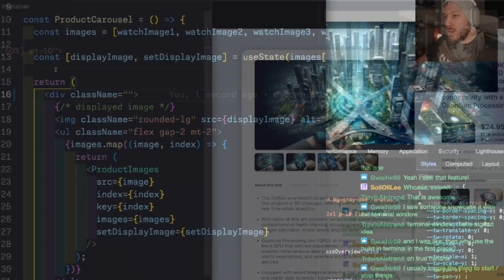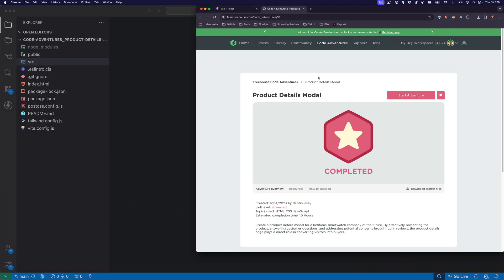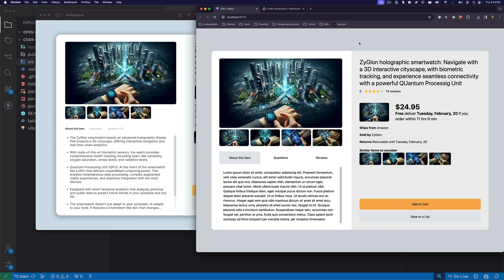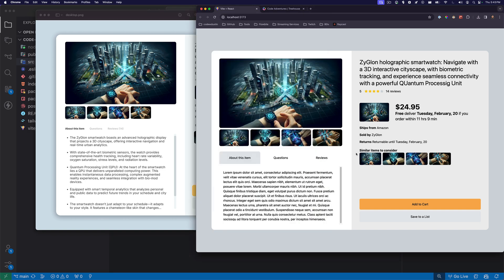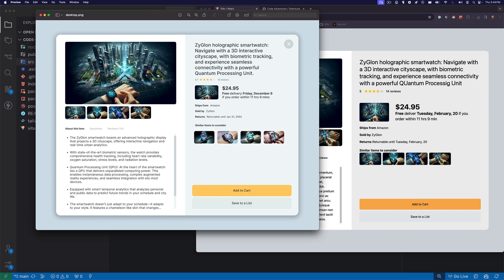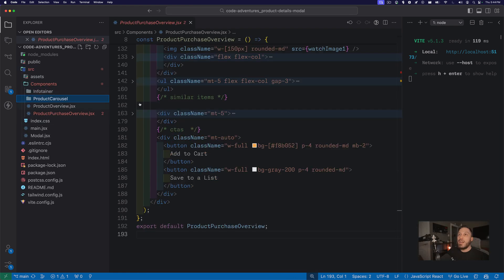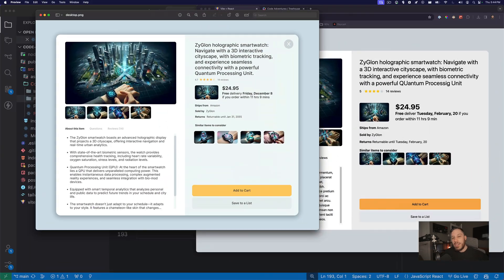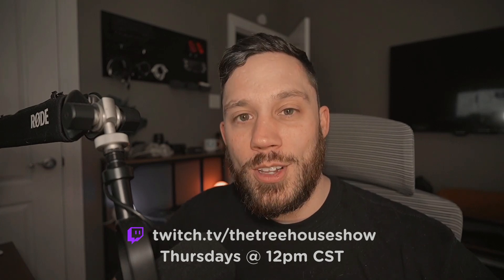100 Days of Code | Day 17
Join Dustin on his 100daysofcode challenge! Today he streamed Day 17 over on twitch building one of our Treehouse Code Adventure projects. Checkout the mini recap here or head on over to Twitch to watch the full stream!

We offer free trials! Come find out why 1.2 million developers use Treehouse to level up their skills